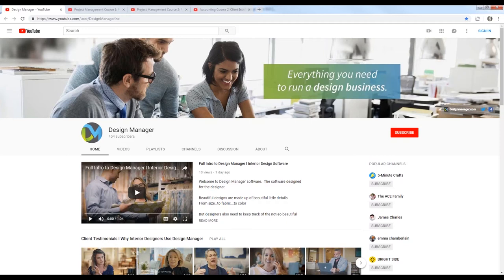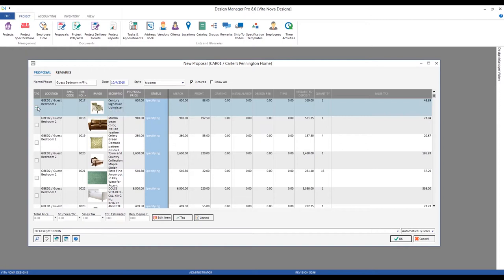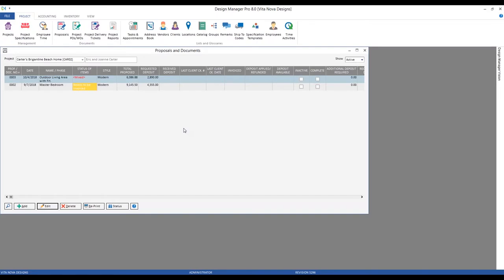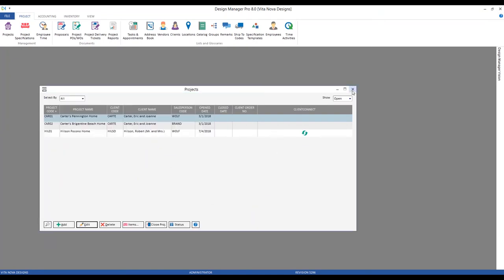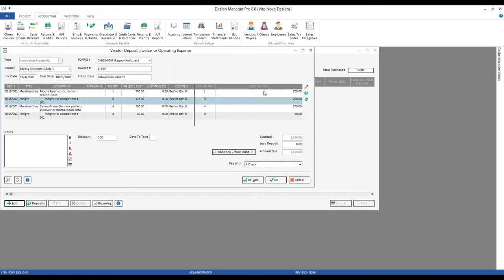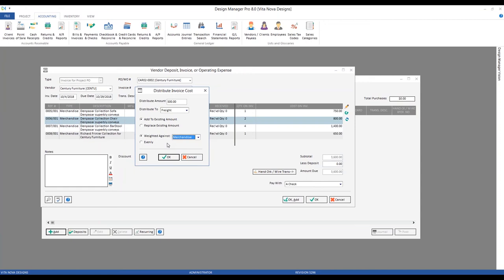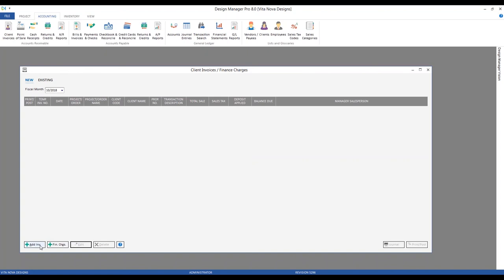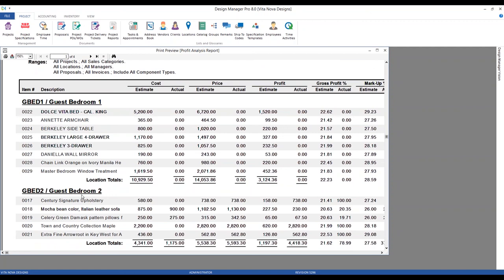Freight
A webinar prepared to break down your questions on freight charges.  Freight can be confusing because the charges come in at different times and aren't charged consistently.  How do you add freight after you have already invoiced the client?  Examples like this question will be discussed along with other methods of recording freight.